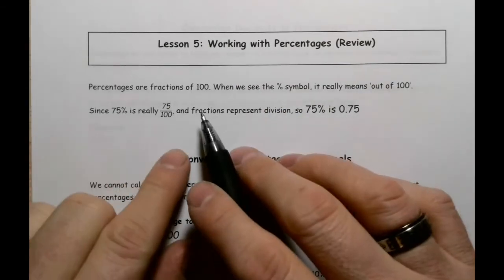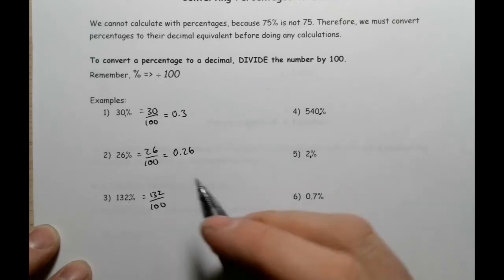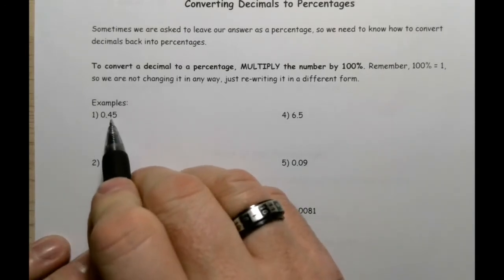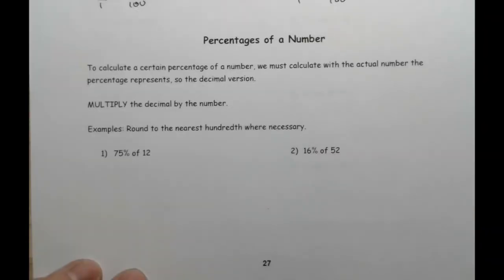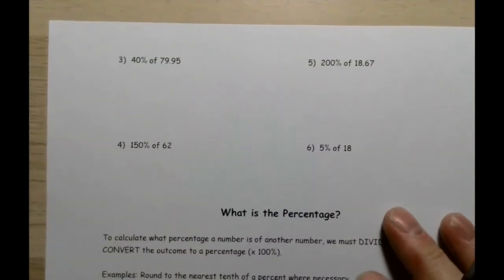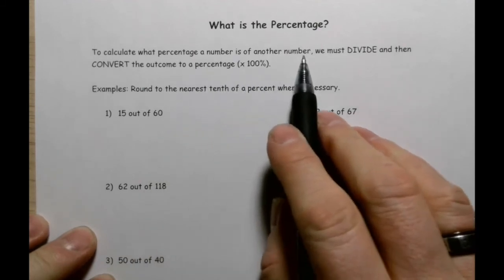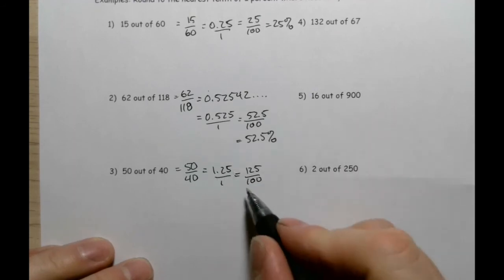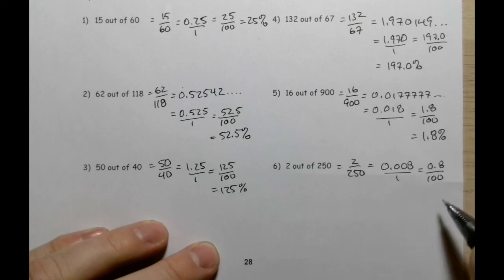Math 10 3 Working with Percentages Lesson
This video is about working with percentages and decimals.